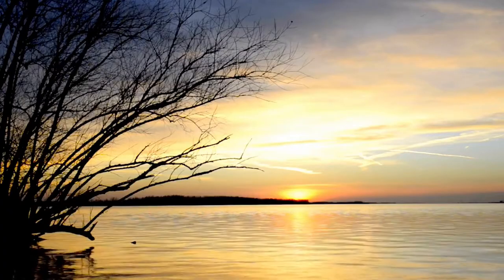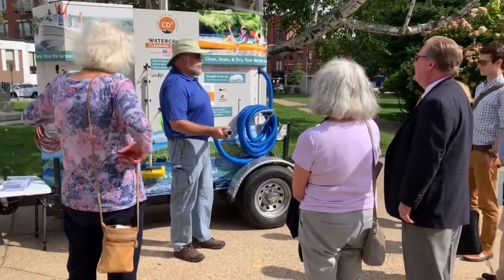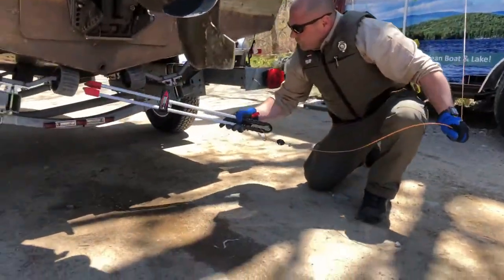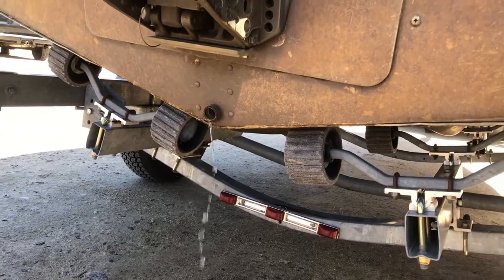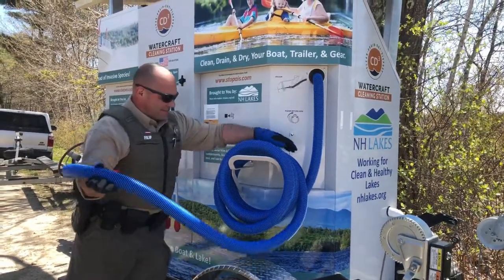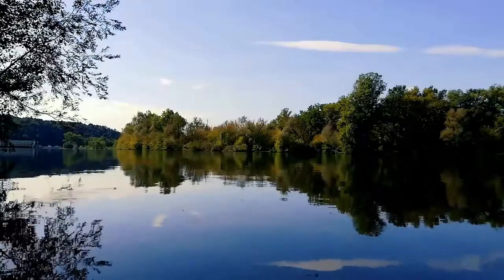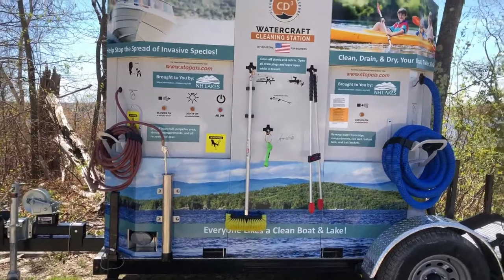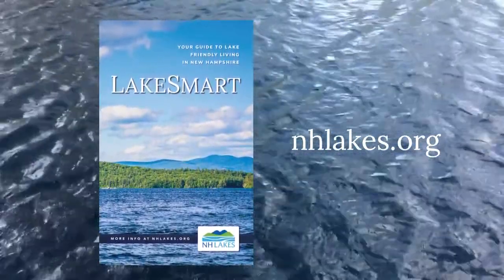CD3 - Stopping the Spread of Invasive Plants & Animals.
Bringing Innovative Technology to a Boat Ramp Near You!

Check out the first waterless watercraft cleaning unit in the Northeast - the Clean, Drain, Dry, and Dispose Unit! Our CD3 Unit is visiting boat ramps throughout the state this summer. It's FREE to use. Check out how it can help stop the spread of invasive species in our lakes.